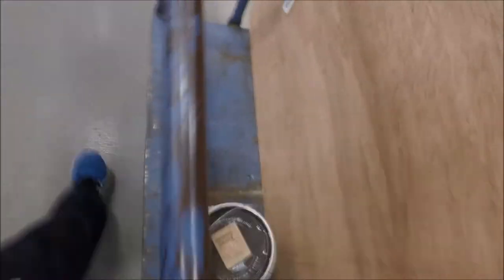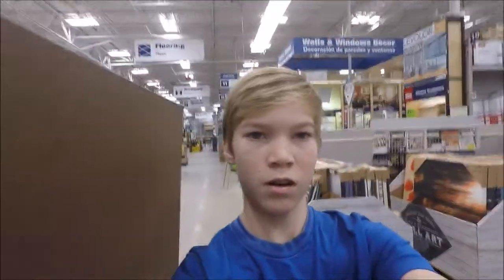My new studio!!